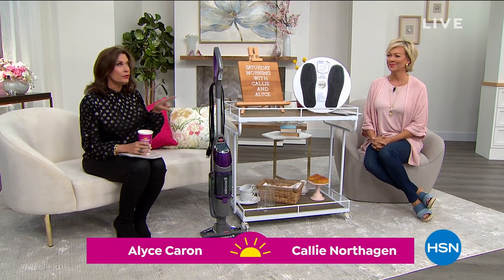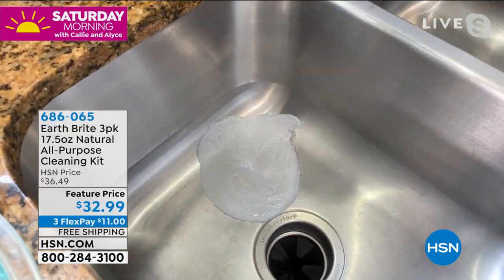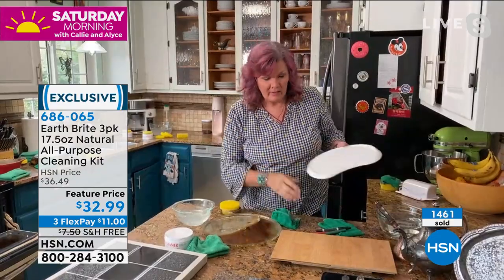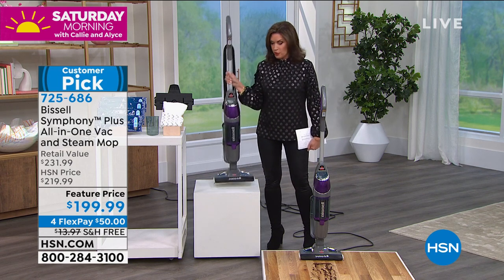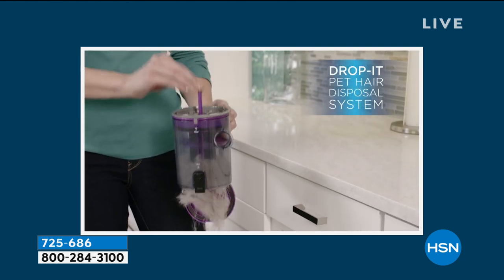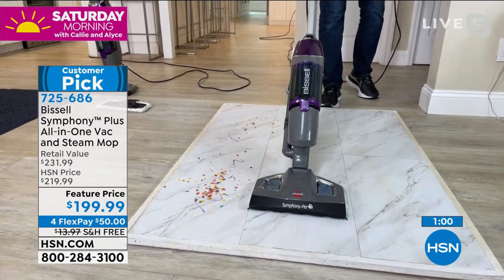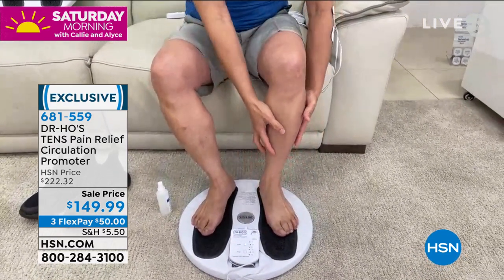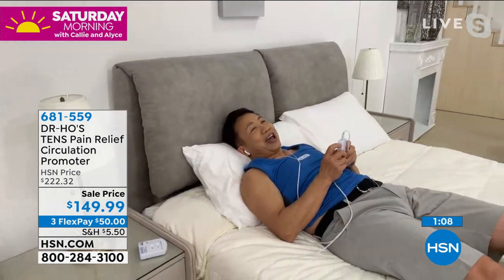HSN | Saturday Morning with Callie & Alyce 03.06.2021 - 10 AM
Kick off the weekend with a blend of best sellers from the week and new products with Callie & Alyce.